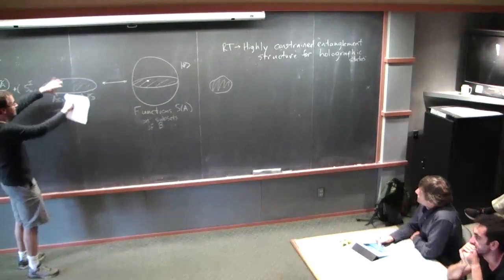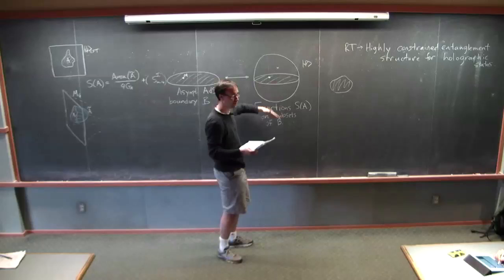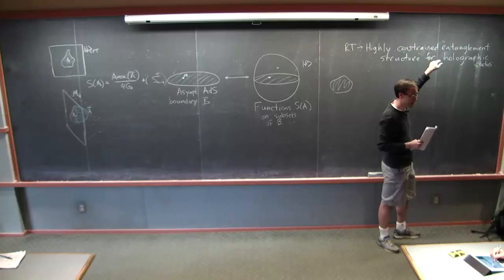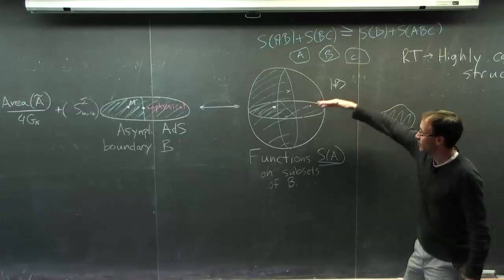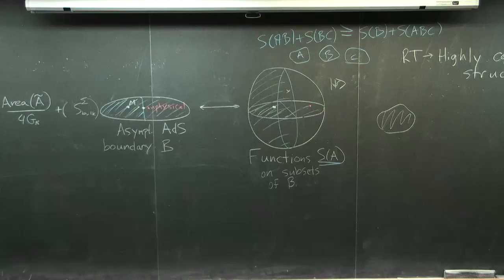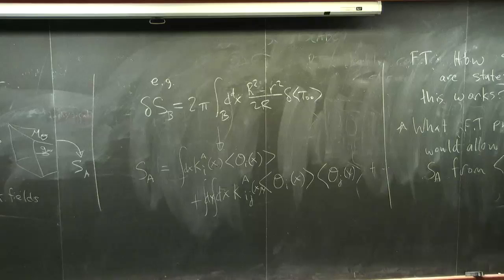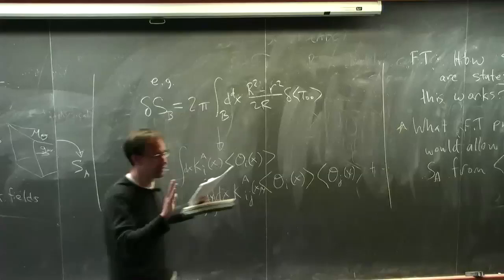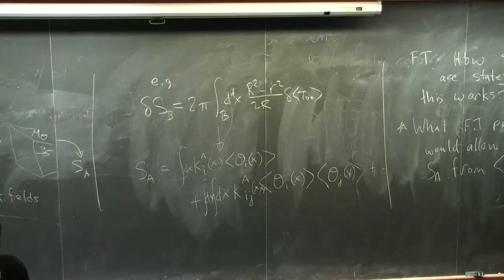Mark Van Raamsdonk - Holographic constraints on spacetimes and entanglement structure